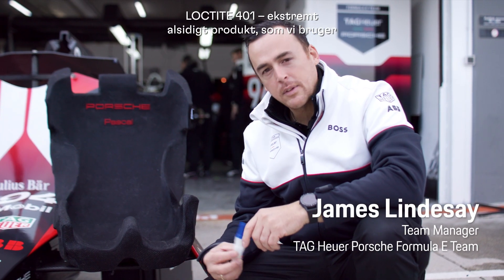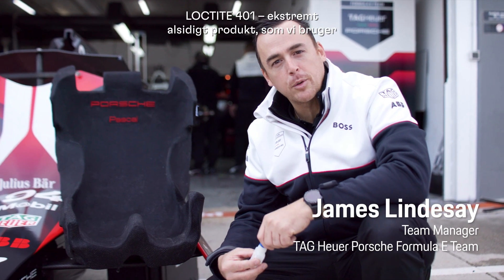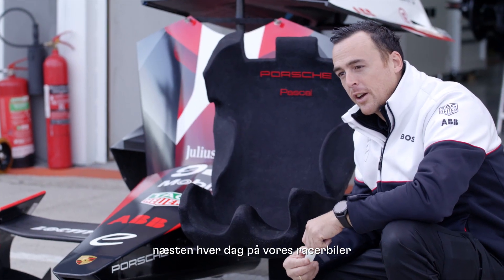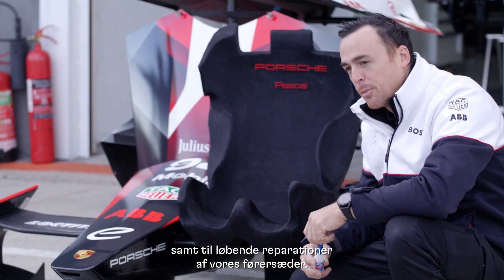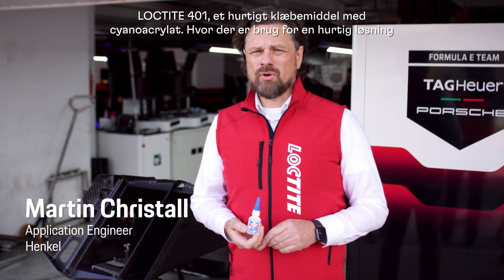Se, hvordan LOCTITE® 401 hurtiglim sikrer pålidelig limning i Porsche 99X Electric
I motorsporten går alting hurtigt. LOCTITE 401 hurtiglim er det alsidige produkt, som TAG Heuer Porsche Formula E Team stoler på til alle hurtige reparationer på racerbilerne. LOCTITE 401 er udviklet til samling af materialer, der er vanskelige at lime, og som kræver ensartet spændingsfordeling og stærk spændings- og/eller forskydningsstyrke. Produktet giver hurtig limning af en lang række materialer, herunder metaller, plast og elastomerer, og er også velegnet til porøse materialer såsom træ, papir, læder og tekstil.

TAG Heuer Porsche Formel E-teamet anvender et bredt udvalg af LOCTITE-produkter, der sikrer komplet mekanisk pålidelighed til en lang række vigtige anvendelser, lige fra affjedring, gearkasse, motor og generelt hele drivlinen til ratkomponenter.